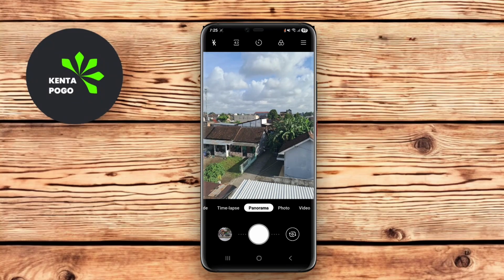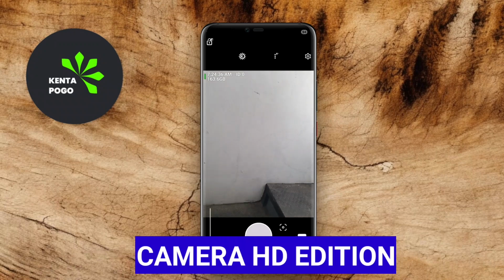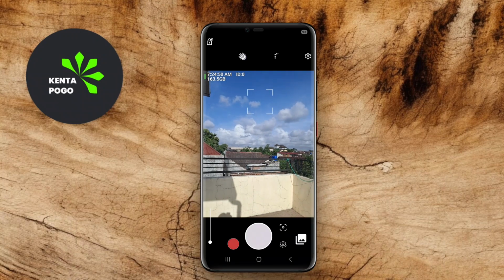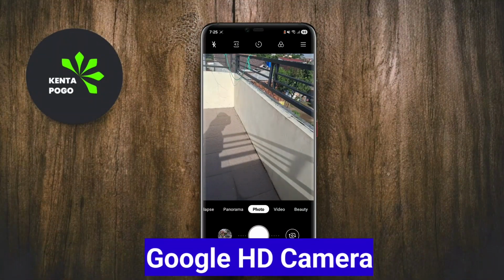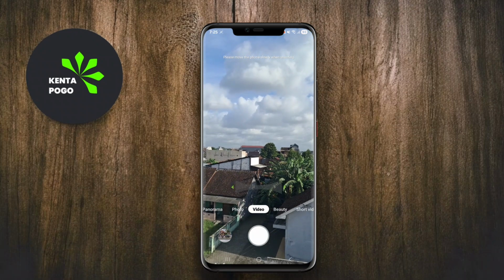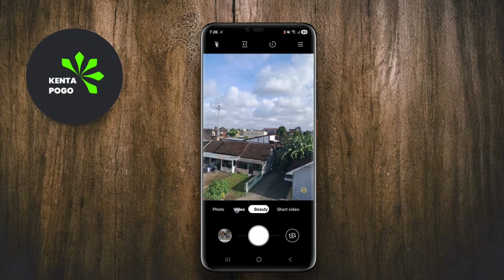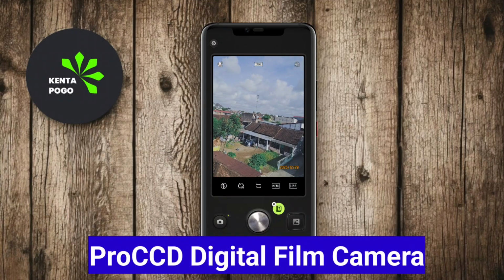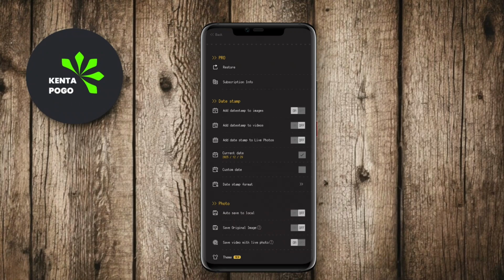3 Best Free Camera Apps for Android 2026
Discover the top 3 camera apps for Android that help you capture stunning photos and videos with ease. These apps offer advanced features like manual controls, filters, and high-quality image processing to enhance your photography experience. Perfect for beginners and professionals alike, they make your smartphone a powerful tool for creativity and memorable moments.

3 Best Free Camera Apps for Android :

0:00 Opening

0:13 Camera HD Edition

1:00 Google HD Camera

1:48 ProCCD - Digital Film Camera

2:36 Closing